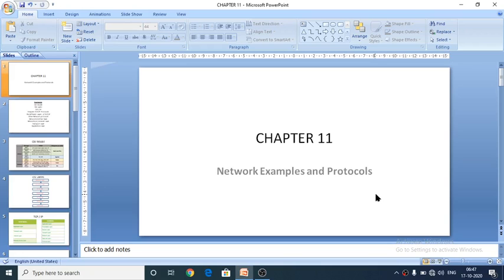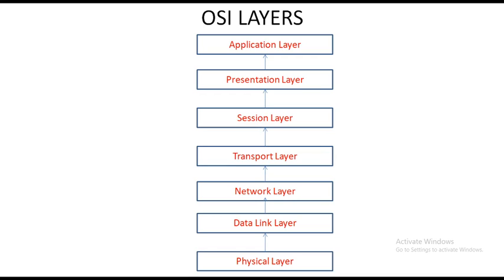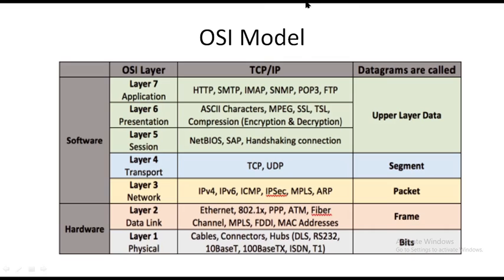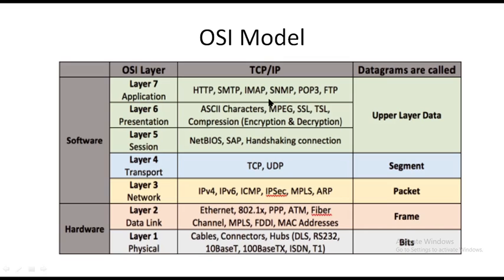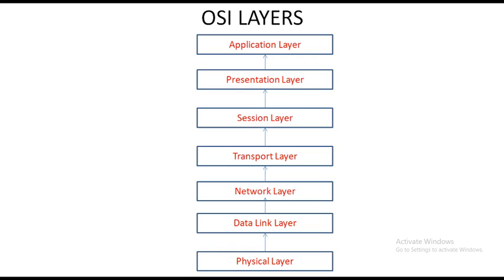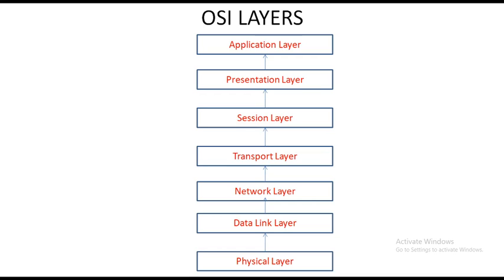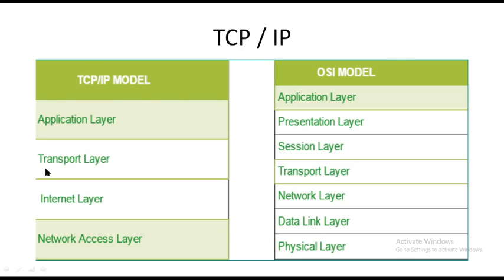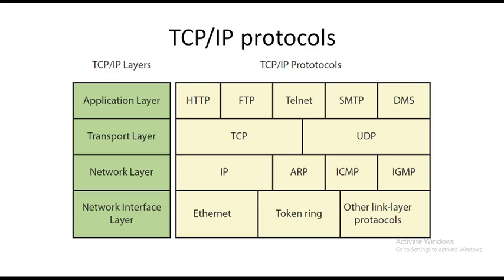HSC +2||Computer Applications||Chapter 11||Network Examples and protocols Part 2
Electroniuc brain#HSC +2#Computer Applications#Chapter 11#Network Examples and protocols Part 2